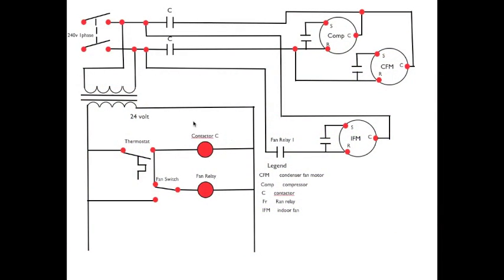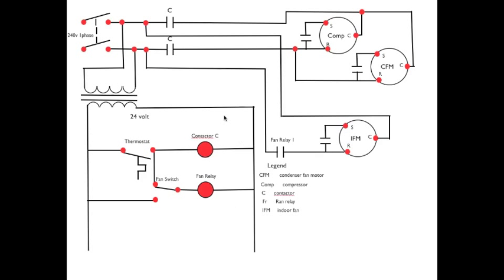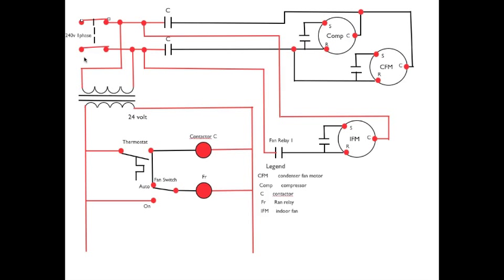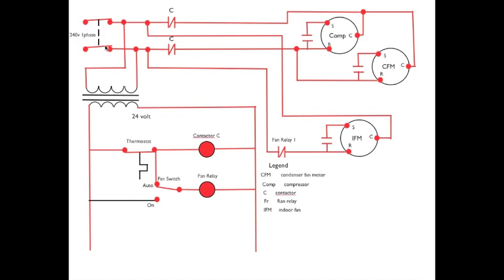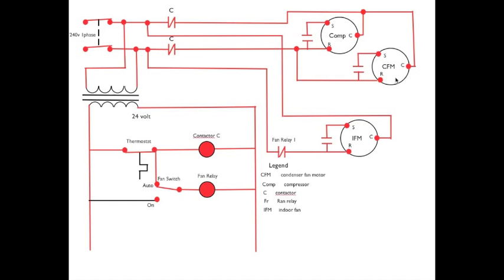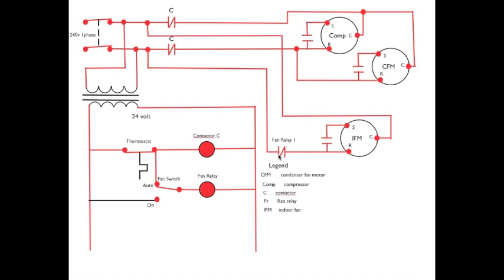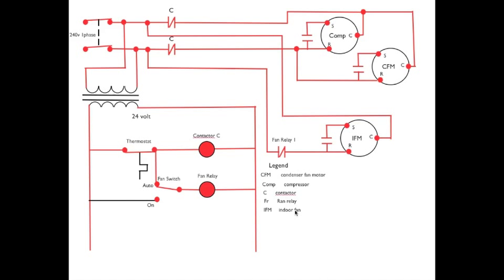Schematic diagram #12 air conditioner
This one shows another way to draw a schematic diagram.   This video is part of the heating and cooling series of training videos made to accompany my websites to pass on what I have learned in many years of service and repair. If you have suggestions or comments they are welcome.